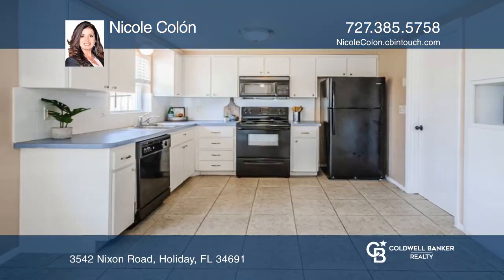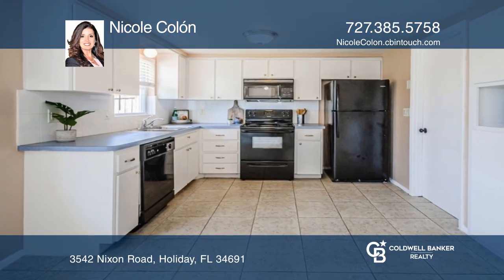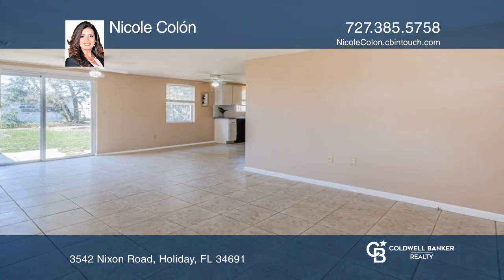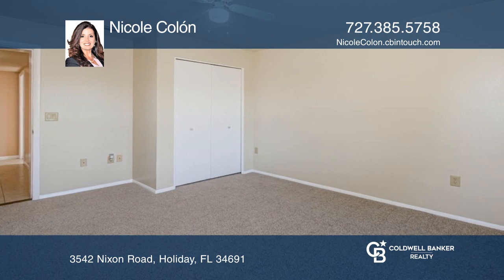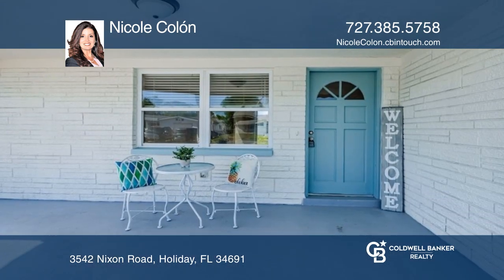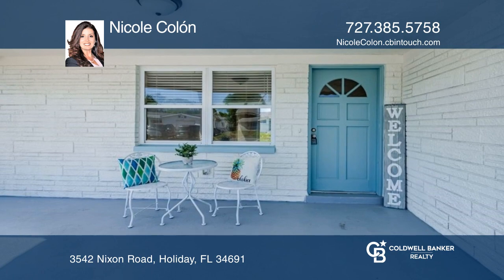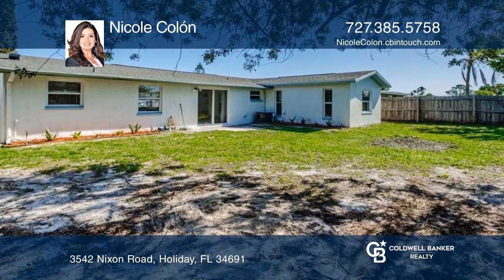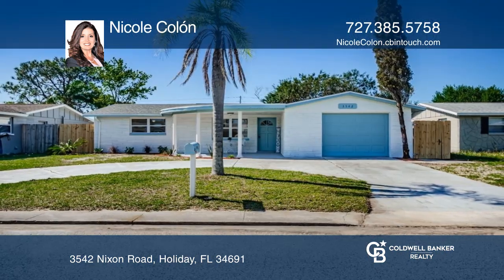3542 Nixon Road Holiday, FL | ColdwellBankerHomes.com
3542 Nixon Road, Holiday, FL

Beautiful move-in ready home in Aloha Gardens, Holiday, Florida! This three-bedroom one and one-half bath home offers great space in a great location. Come relax and enjoy your morning coffee on the spacious front porch. The open floor plan has a great flow and lots of natural light throughout the h